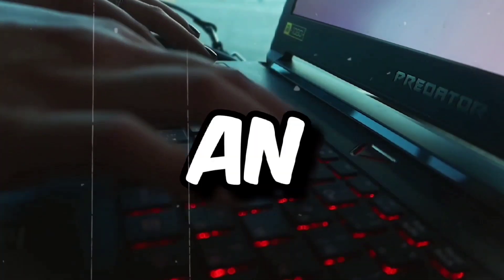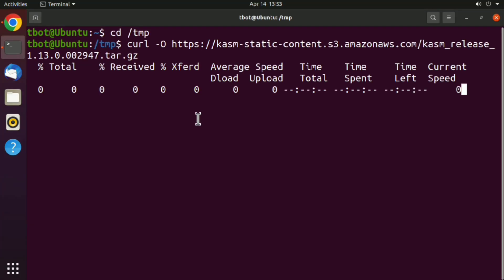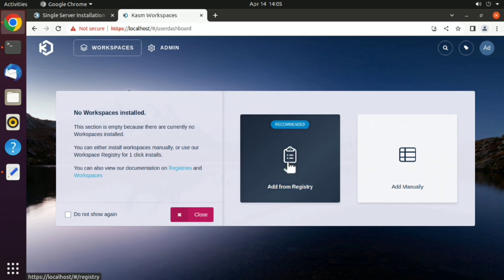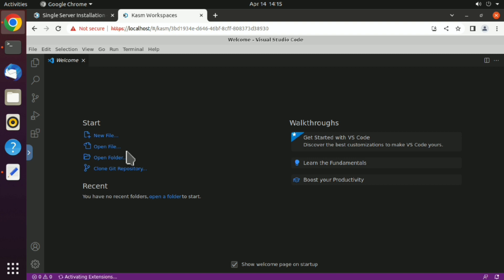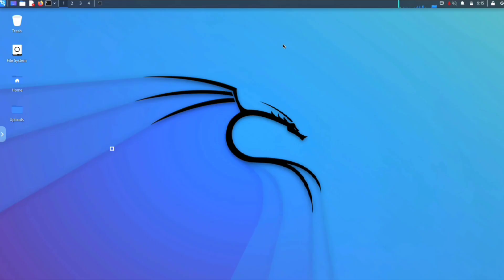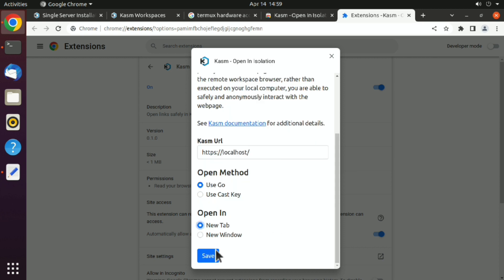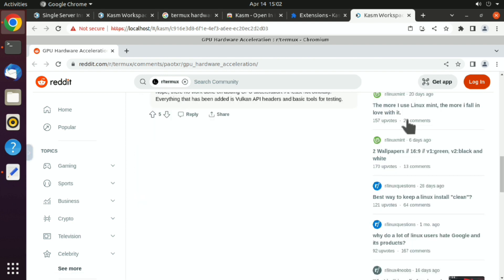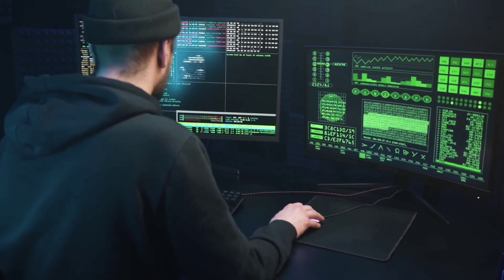The Ultimate Workspace for everything !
Hello friends, In this video we will take a look at an amazing workspace which can be used for everything.